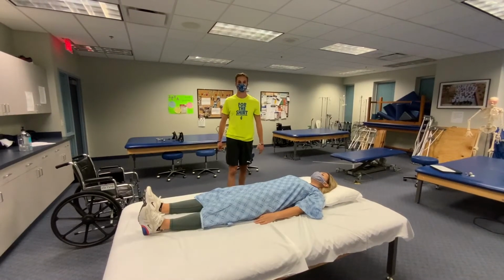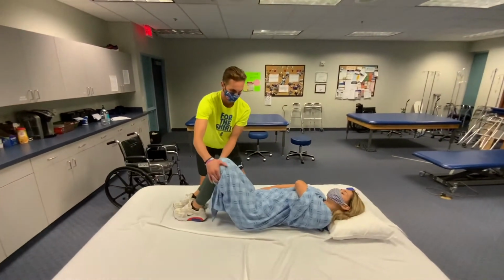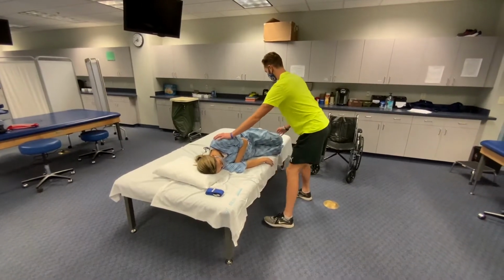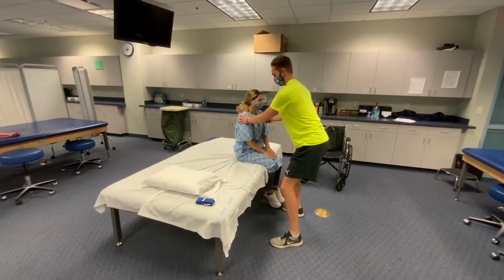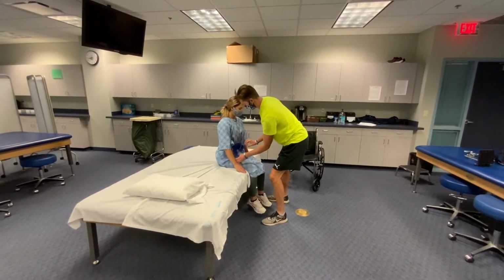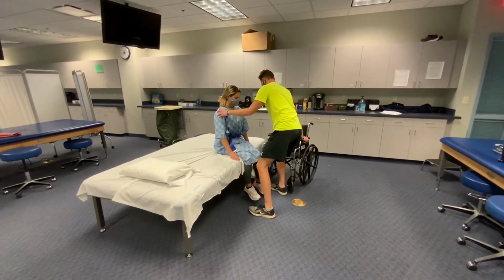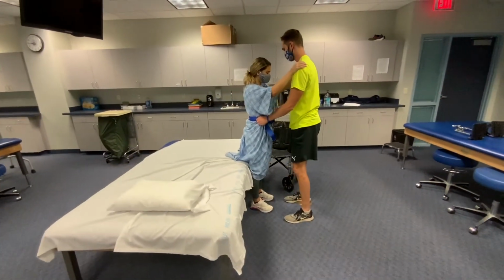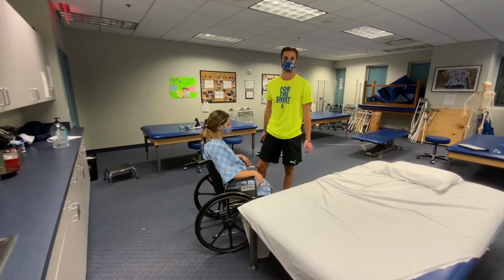Lateral Transfer and Bed Mobility for a Spinal Fusion Patient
This video shows one of MANY ways that a physical therapist can move their patient from the bed to a wheelchair after a spinal fusion surgery.